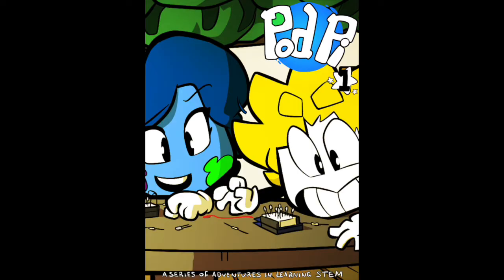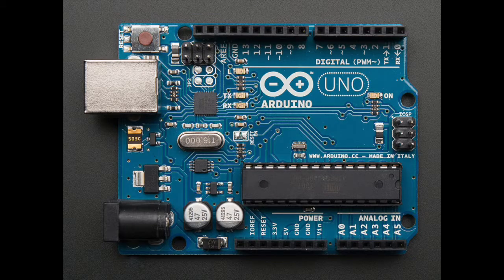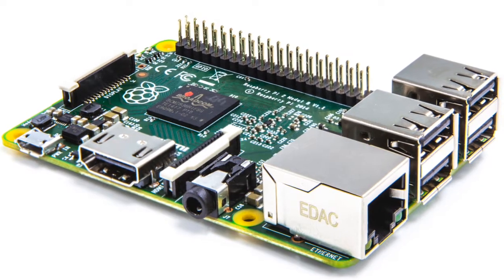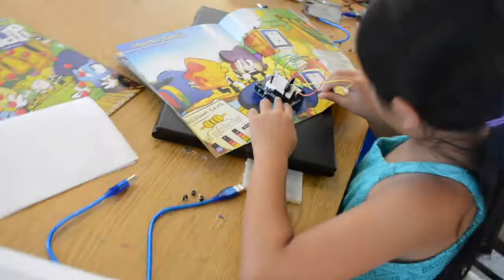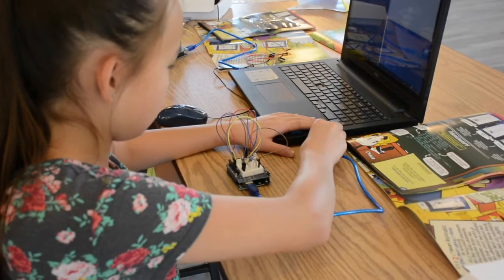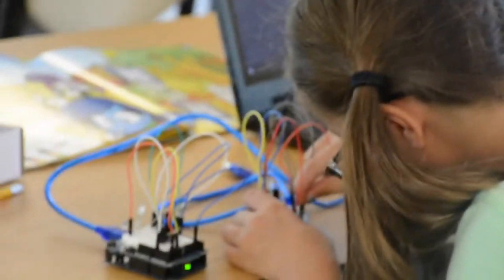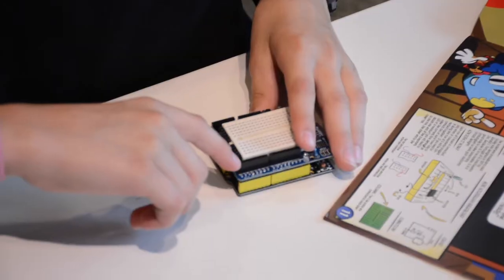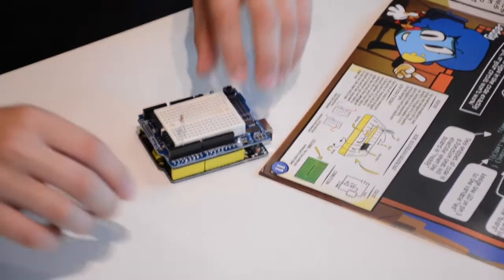Arduino or Raspberry Pi to teach kids electronics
Why did we choose the Arduino platform instead of the Raspberry Pi to teach kids the basics of electronics and JavaScript.  Interview with Criss and Stephane, creators of the PodPi magazine. - A monthly comic book adventure in learning.